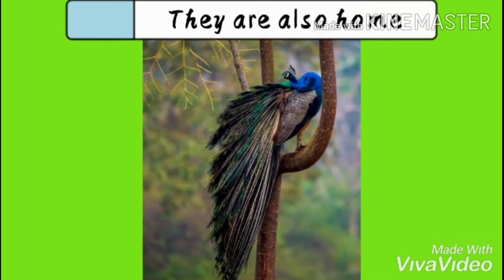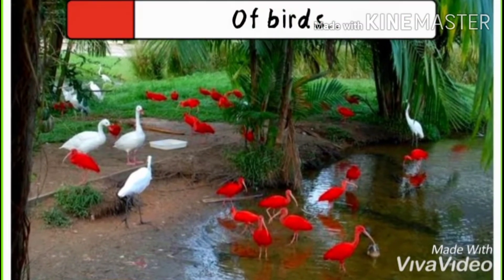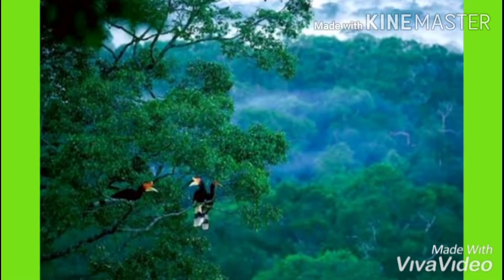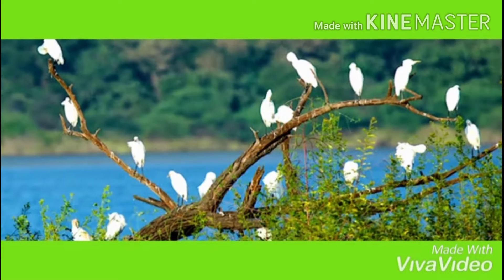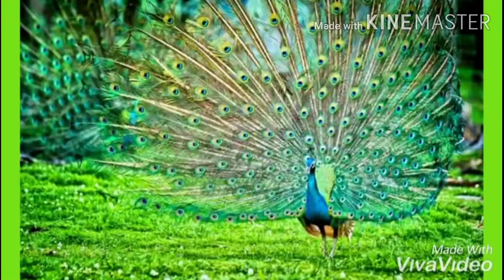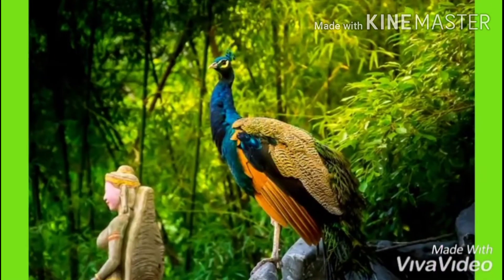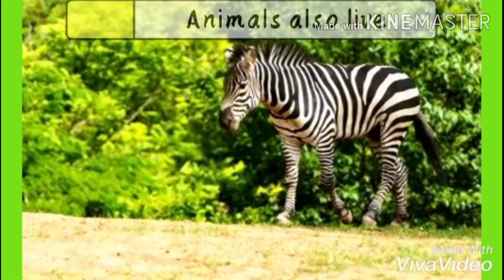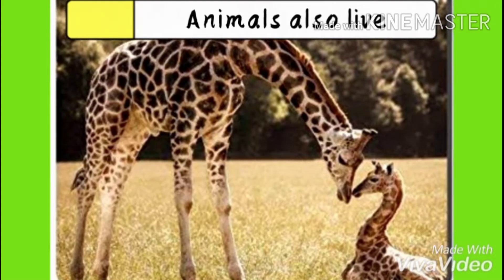Importance of plants and trees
Nature Study